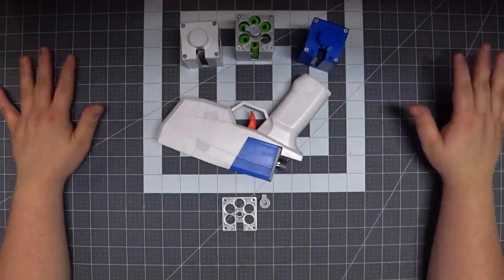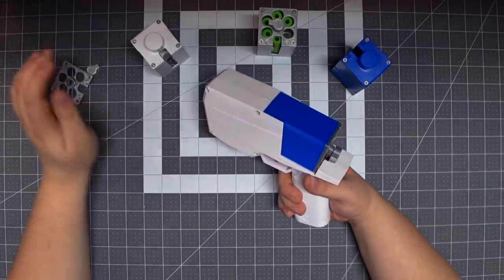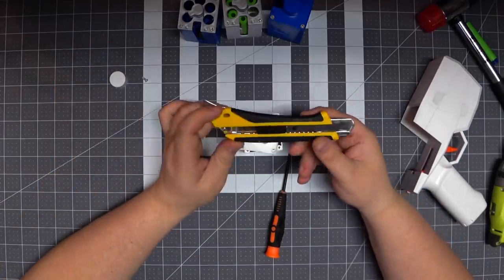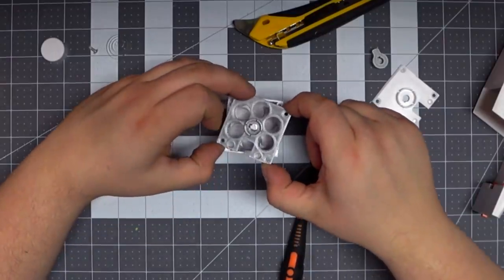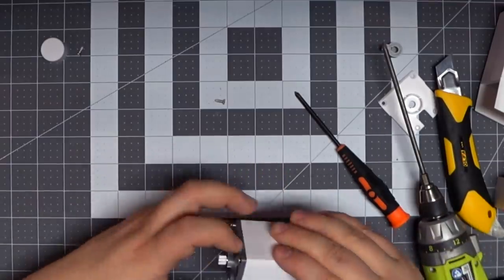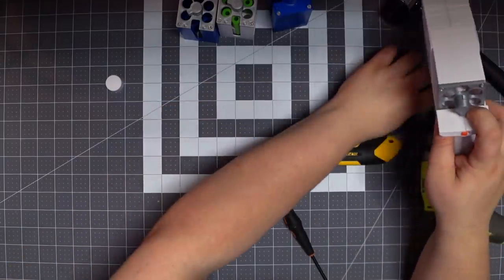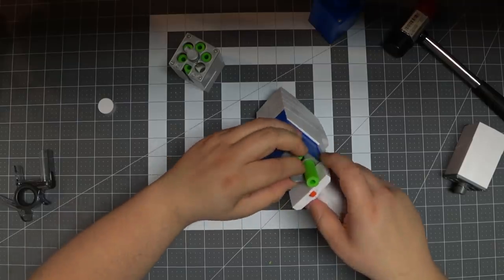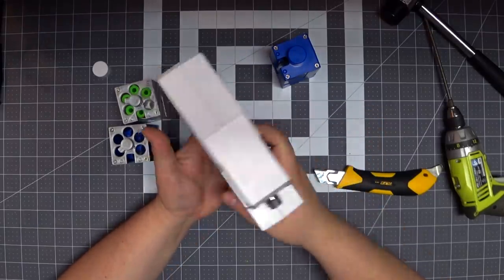WORKER Hurricane Rear Loading Mod Guide | Walcom S7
Cutting Mat

The Hurricane is amazing, it can be used at a wide variety of FPS caps and is a monster in terms of power and firing speed, but reloading the thing can be a hassle and carrying spare mags for your sidearm isn't always worthwhile. These easy to print pieces can massively help your Hurricane be more useful, not only for seeing how much ammo you have left at an easy glance but you can also rear-load most darts into it. It's also incredibly easy to do, so there's really no reason not to do this to all of your Hurricane mags.

WALCOMS7
1673 S. Market Blvd #10022